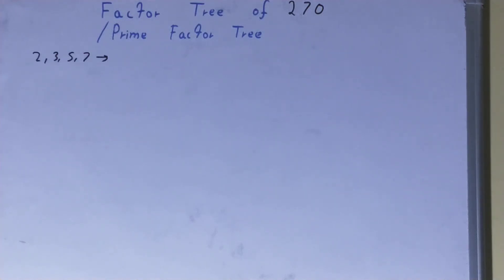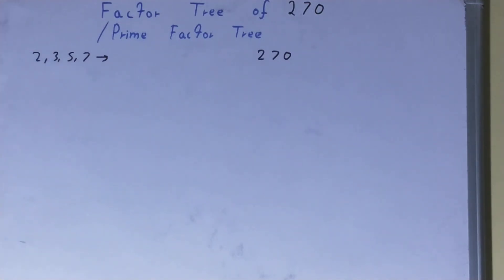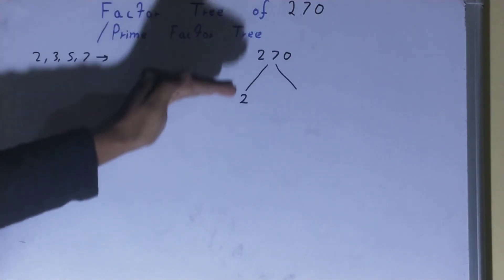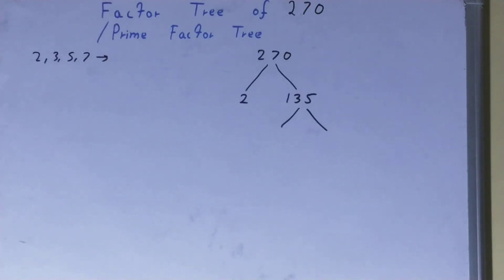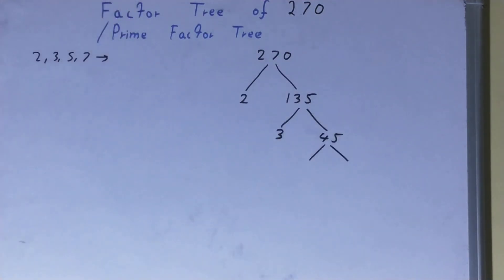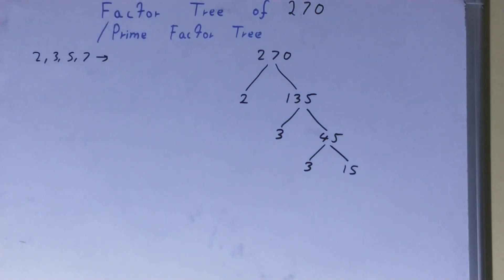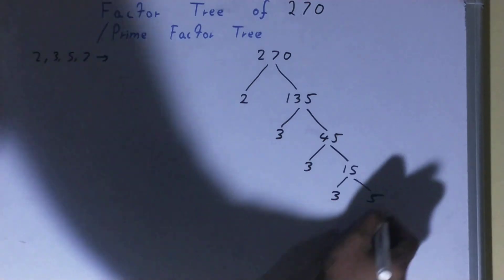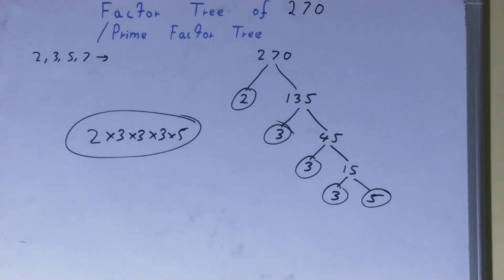Factor tree of 270|Prime factor tree